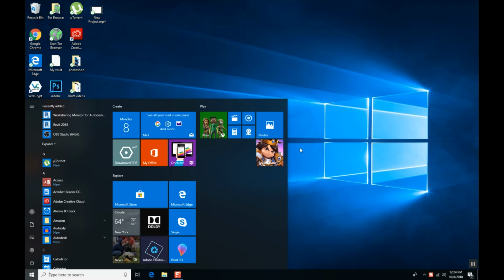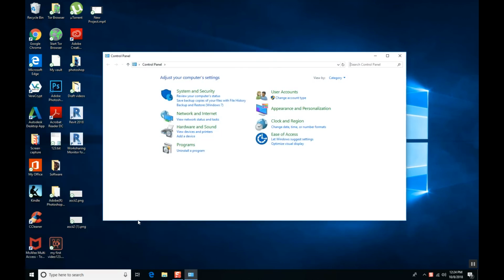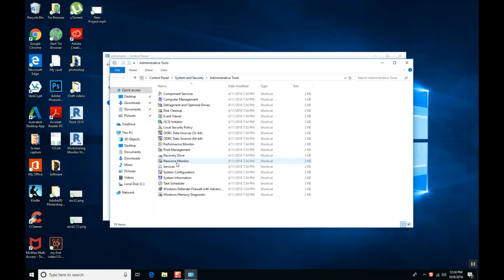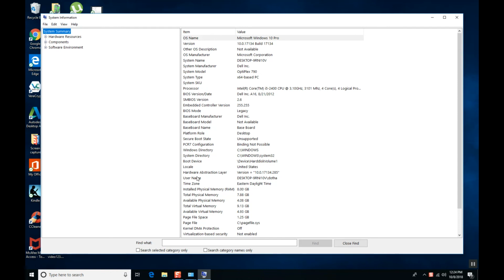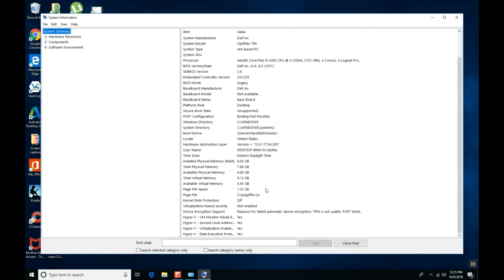HOW TO KNOW YOUR PC SPEC WINDOW 10 IN ONE MINUTE?